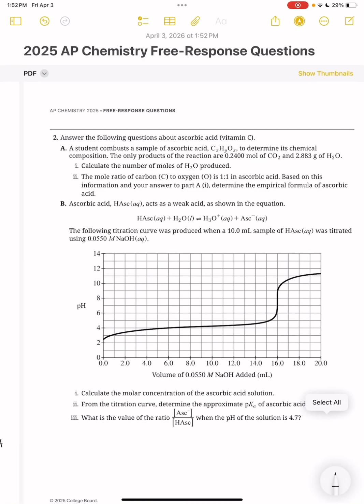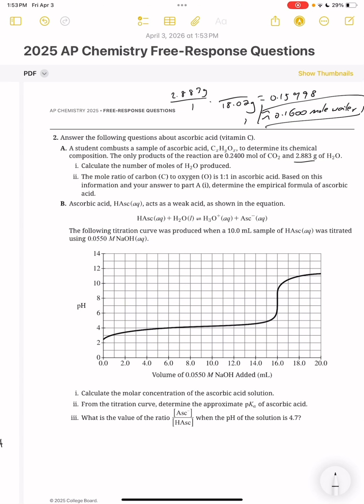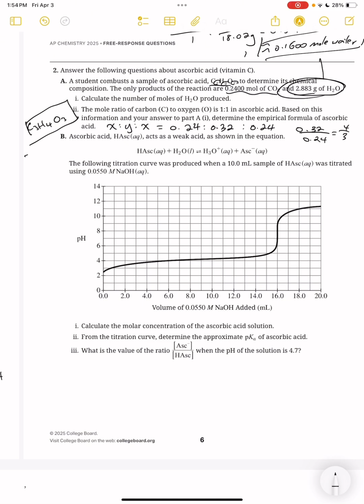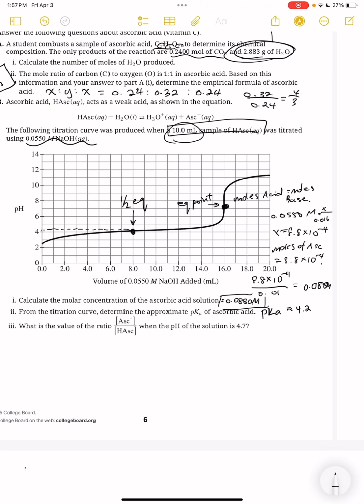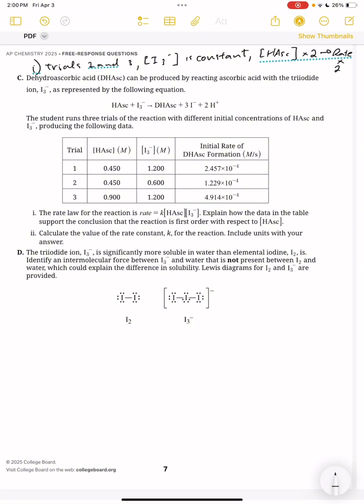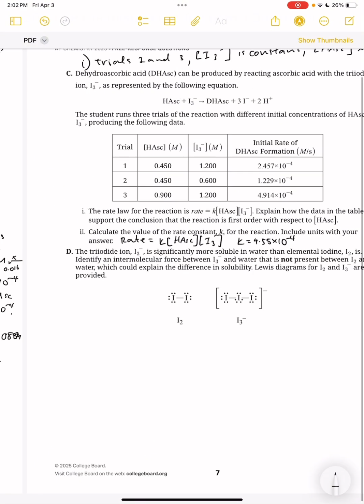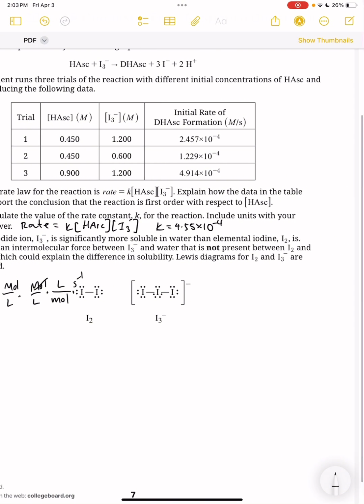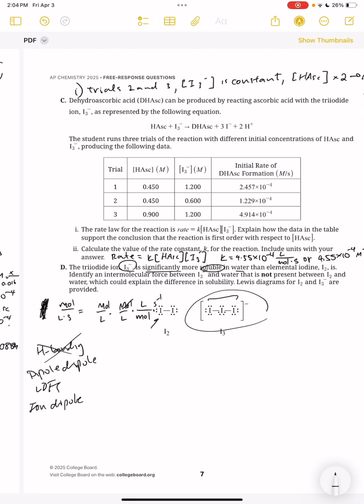2025 AP Chem FRQ #2